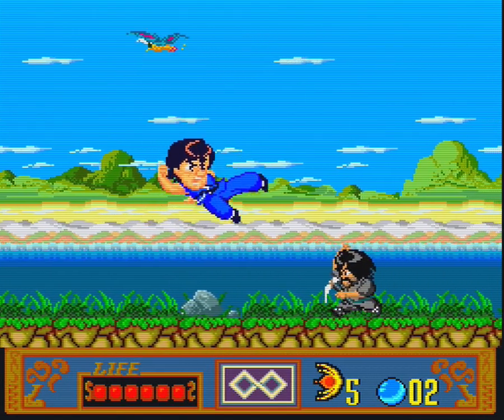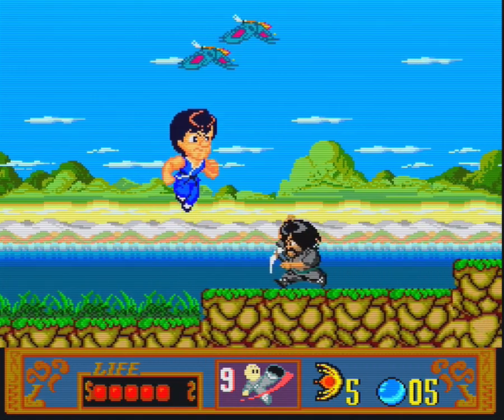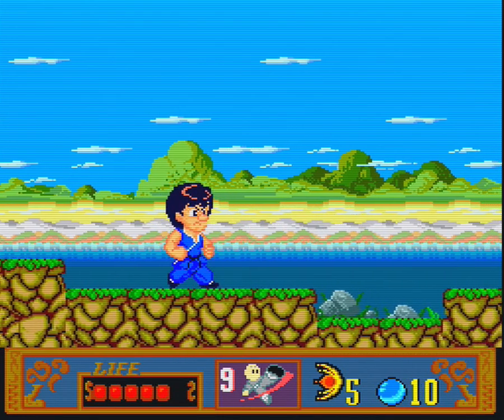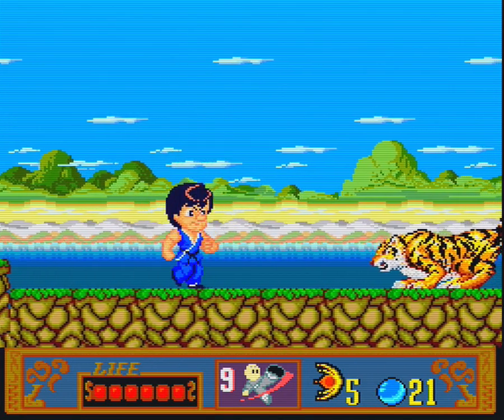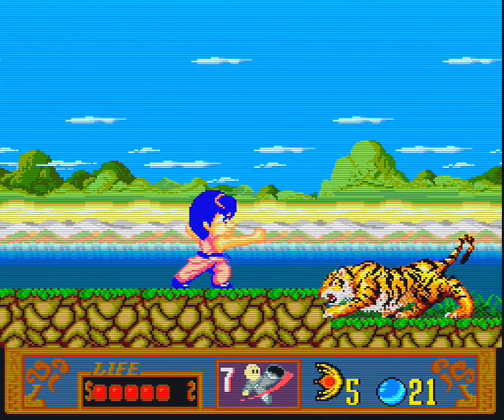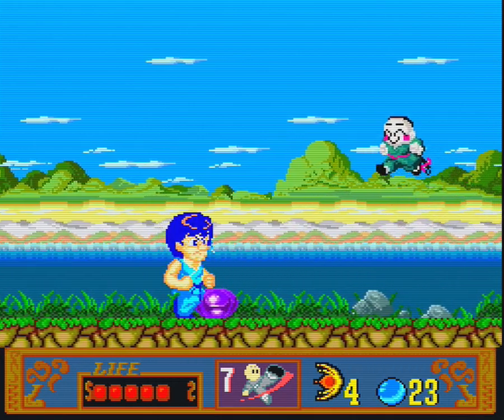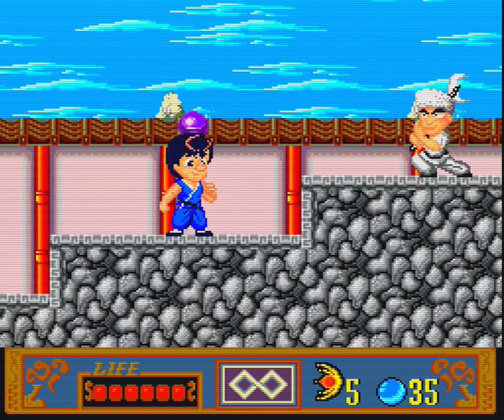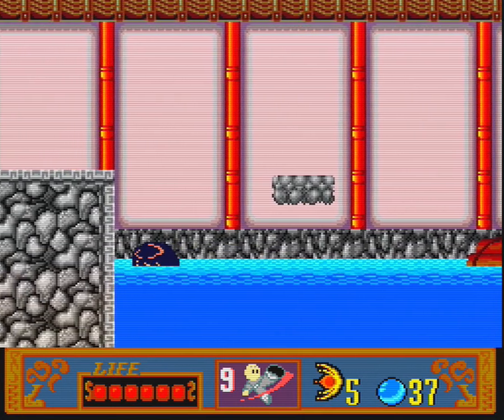Parallax Scrolling samples - Jackie Chan - pc engine - RGB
Line scrolling, parallax scrolling, layered scrolling the pc engine can't do it.  It's all faked.  Whatever your view on it, games on the pc engine some do it.
This is part of a list of vids that have line scrolling I like.

Some games the parallax scrolling was missing on the pc engine port but on some levels it's there...  Rom size and budgets to time constraints may have had a part in these short comings but the pc engine does it!